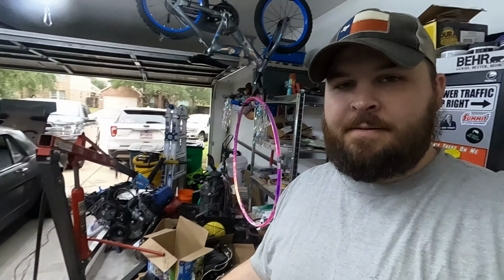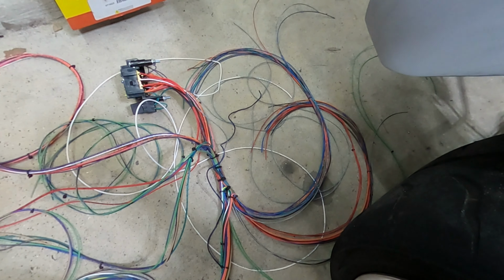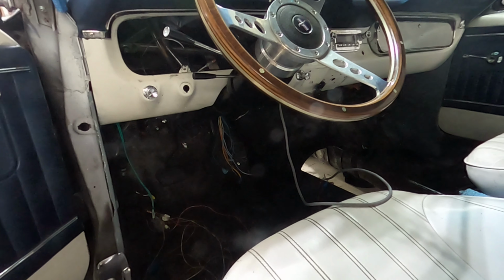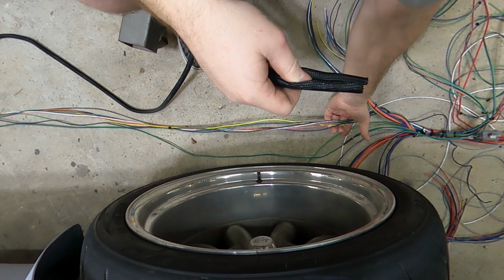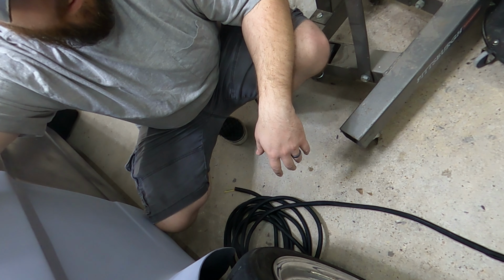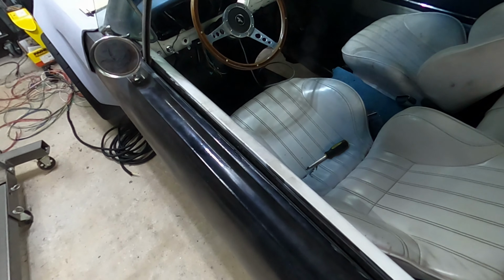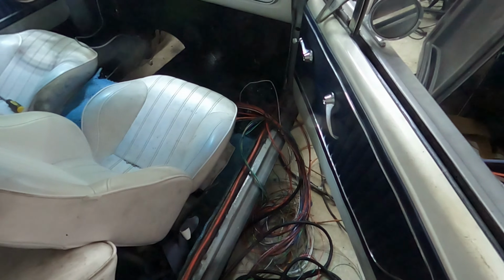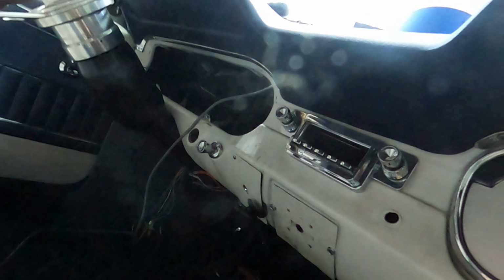It had to happen EVENTUALLY!!!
Prepping, laying out, and installing the wire harness into the Mustang.